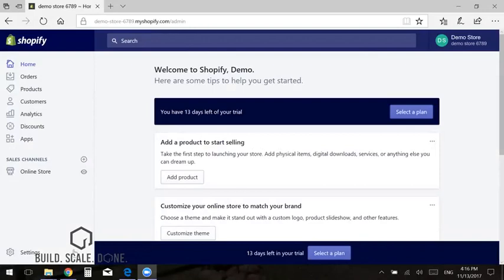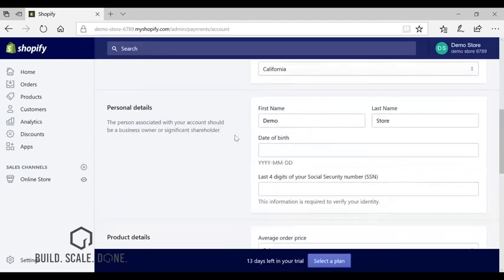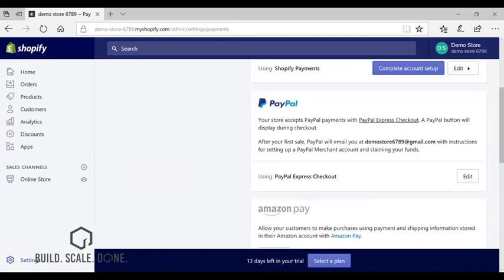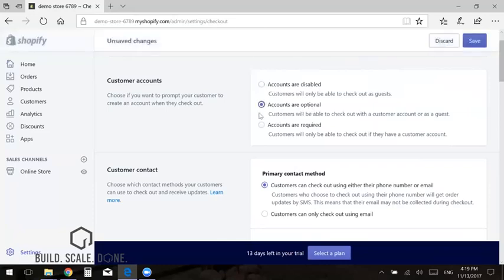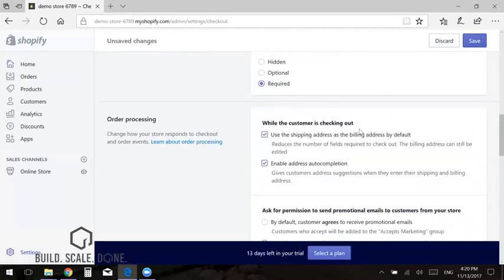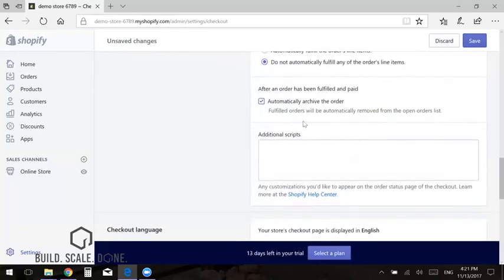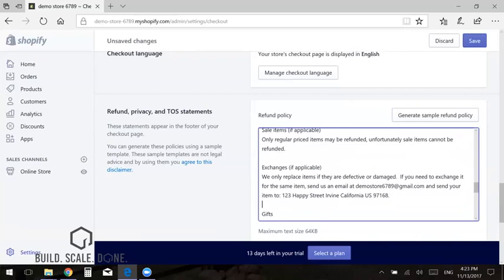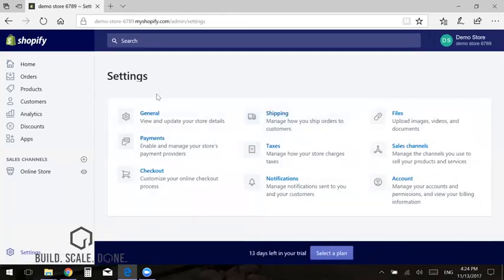Settings - Part I General, Payment, Checkout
Settings - Part I General, Payment, CheckoutSettings - Part I General, Payment, Checkout